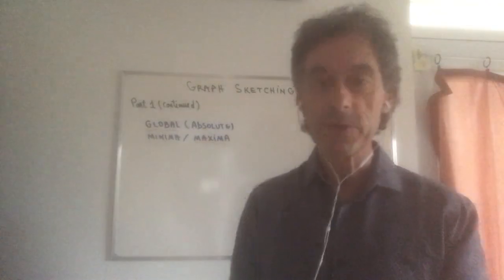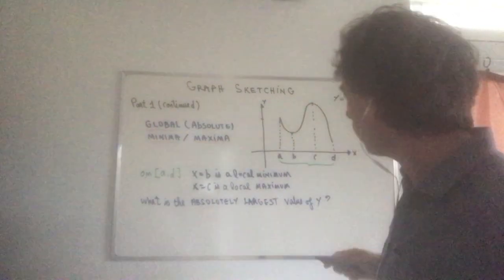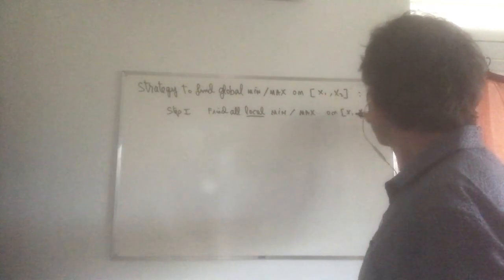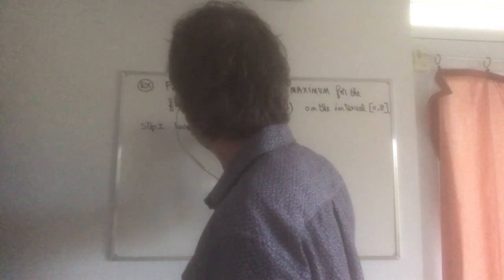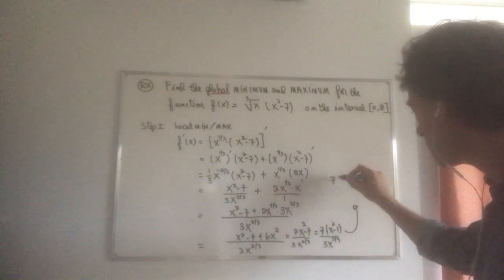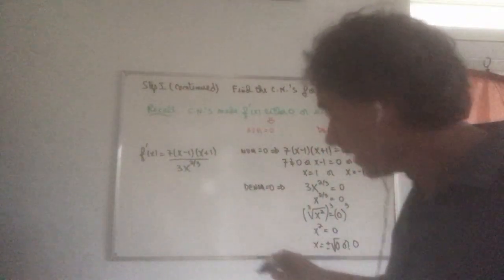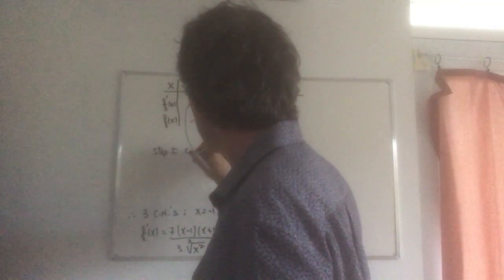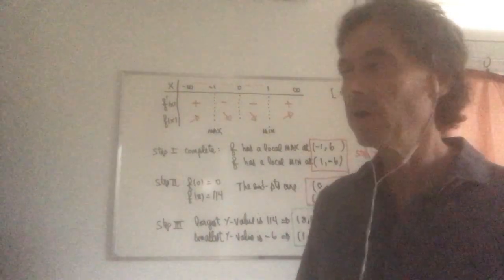Graph Sketching Part 1 C